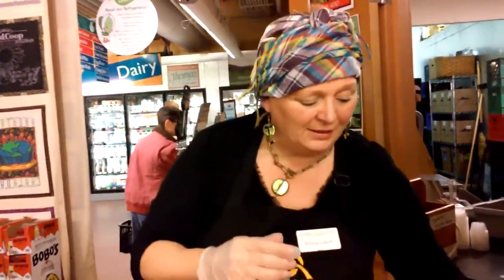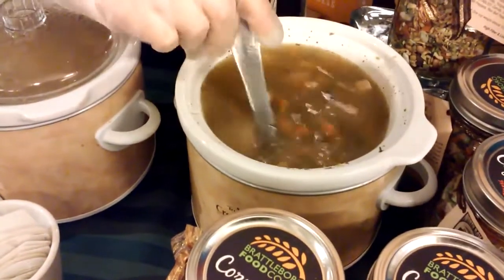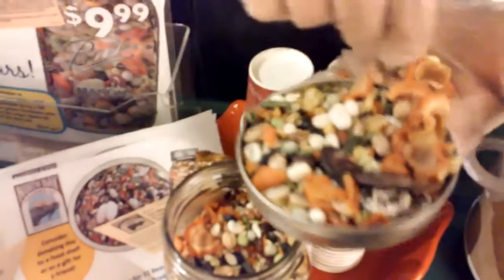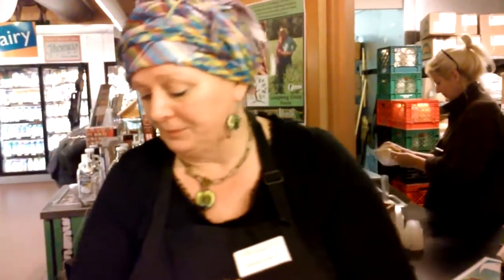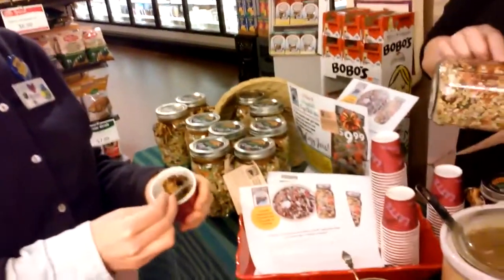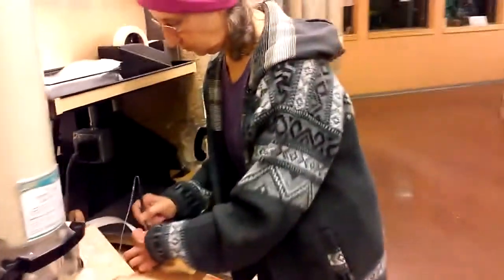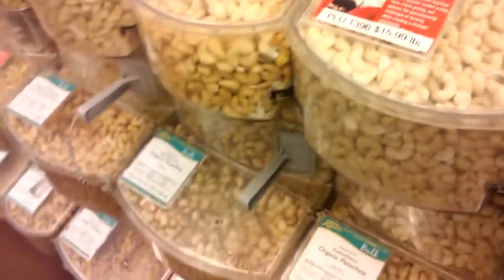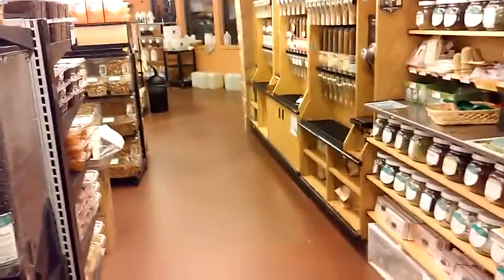Day Kitchen Demos: Cozy Jars and Jarred Gift Ideas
Cozy jars, YUM — Just add Water. Join the Co-op in kicking off the cold weather season with some warm, healthful, and satisfying food featuring the “Cozy Jar” Bean and Vegetable Soup. And catch some jarred gift ideas you can make from our Bulk Department’s treasures.